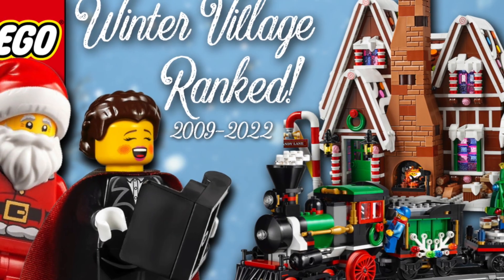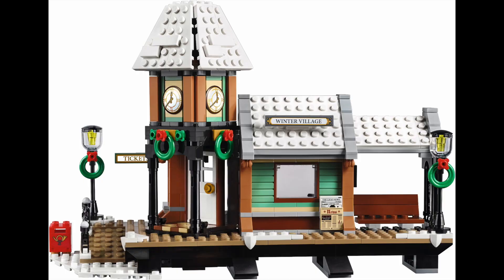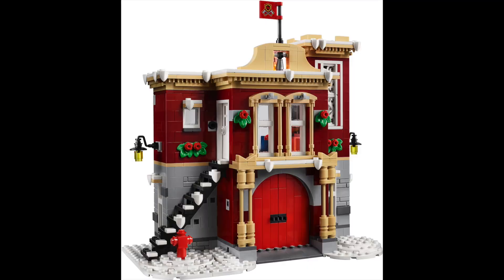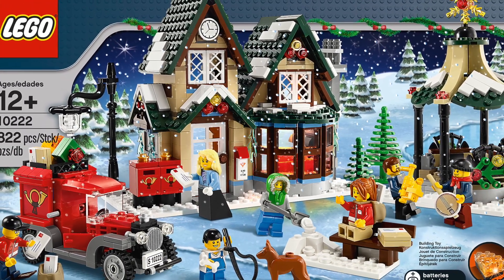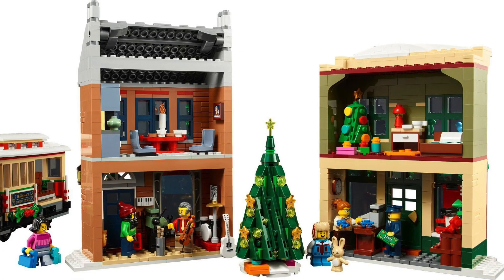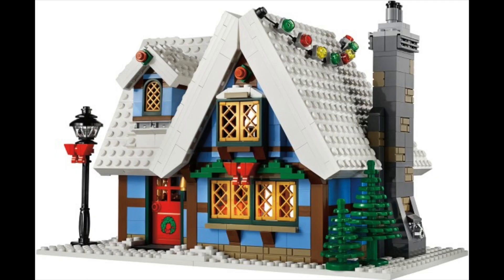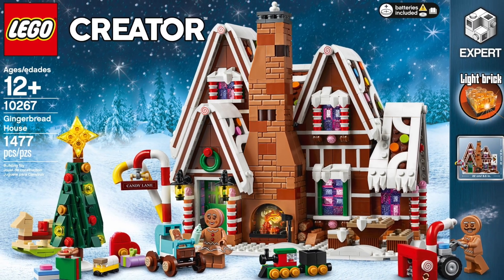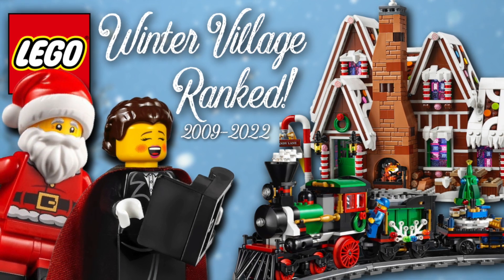Every LEGO Winter Village Set Ranked!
Chapters:
0:00 Intro
0:29 #14
0:55 #13
1:15 #12
1:59 #11
2:25 #10
2:48 #9
3:09 #8
3:29 #7
4:09 #6
4:48 #5
5:12 #4
5:43 #3
6:09 #2
6:37 #1
7:20 Outro

Equipment:
iPhone SE
MacBook Air
On Air Halo Light Pro 10” Ring Light

Editing Softwares Used
iMovie (PC)
Capcut (iOS and Android available)

Even if I didn't use his amazing music in this video: Check Out Samuel Kim anyways!